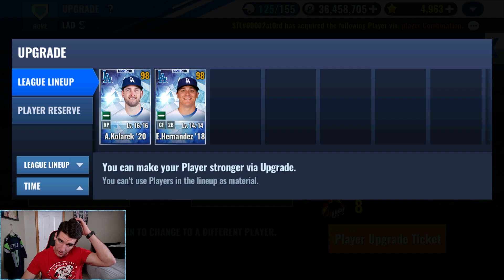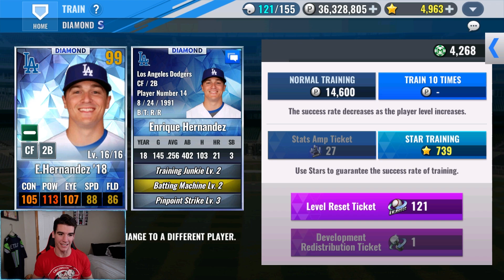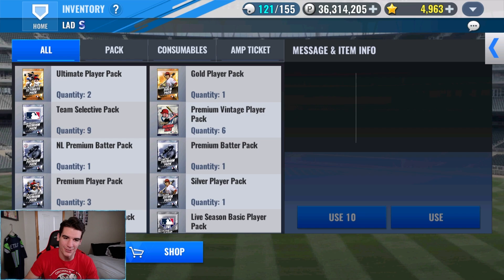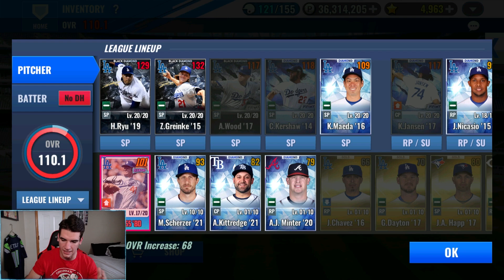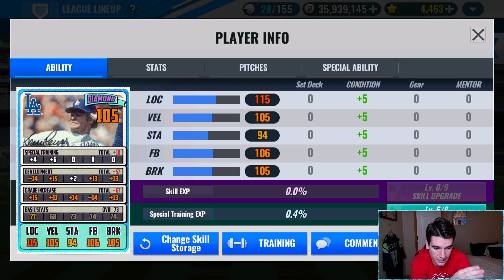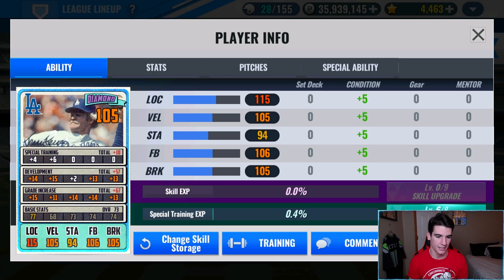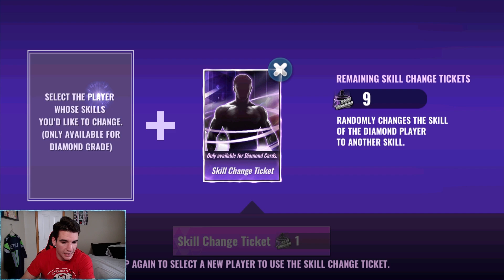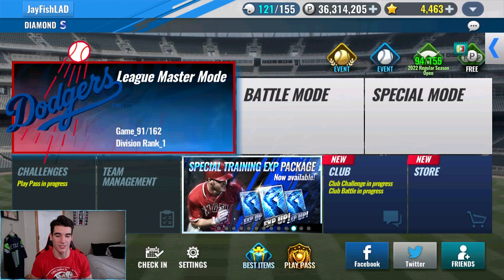Vintage Signature Jerry Reuss Grade Increased to Diamond! - MLB 9 Innings 22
Today I am finally grade increasing the vintage signature Los Angeles Dodgers Jerry Reuss to diamond while also upgrading and training players with cards we got from the last pack opening on MLB 9 Innings 22! Hope you all enjoy!